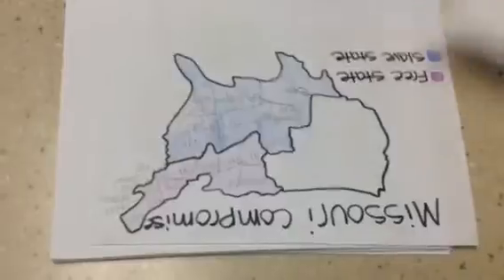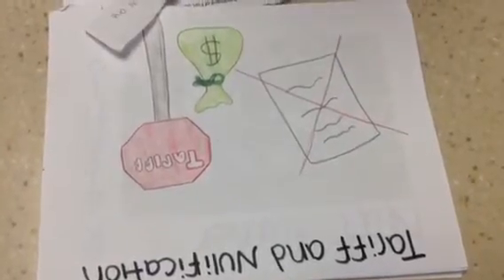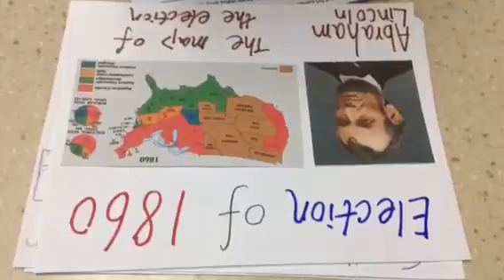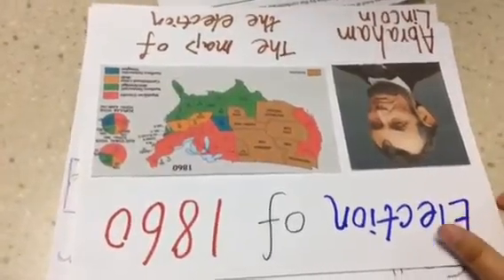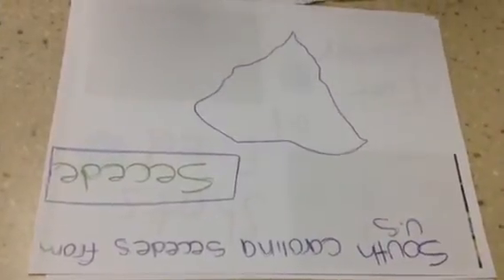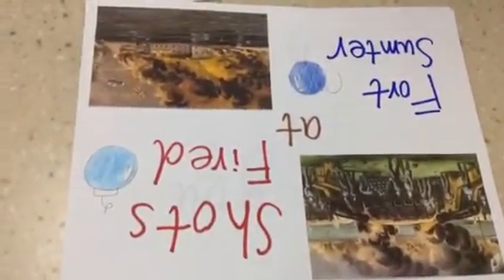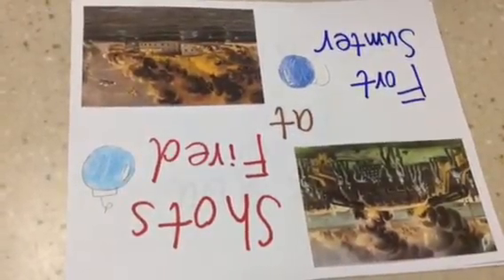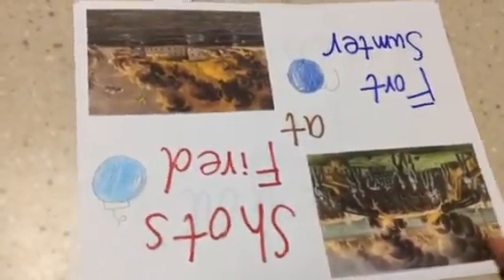The causes of the Civil War